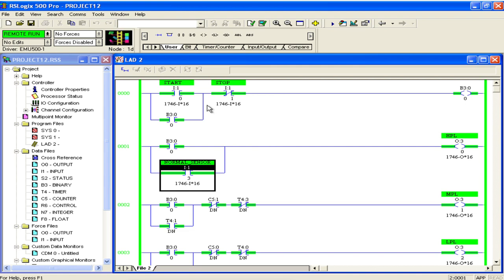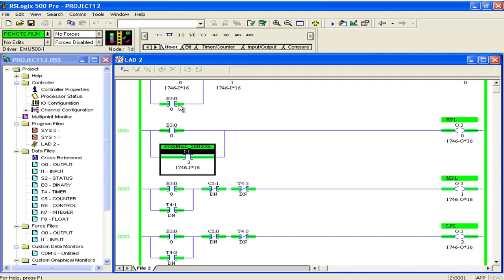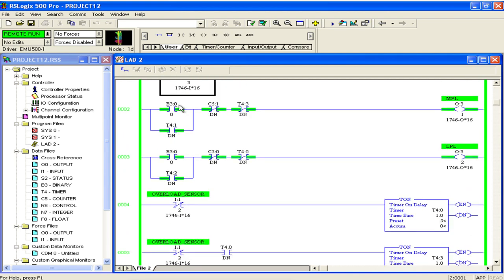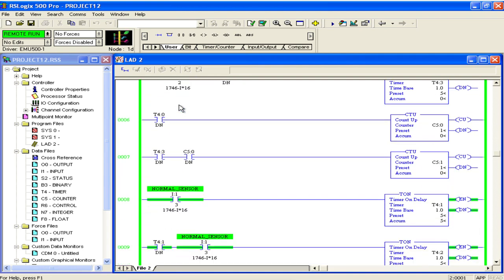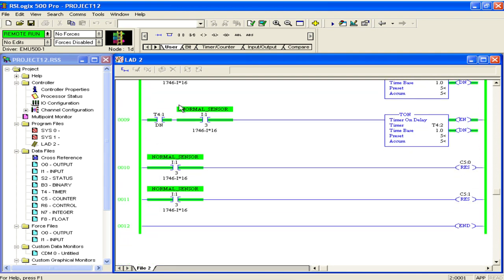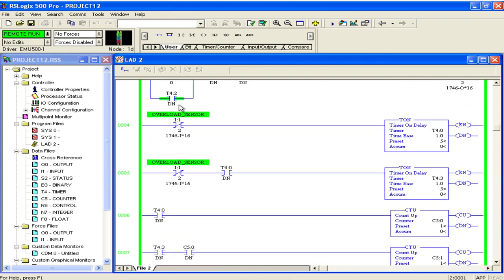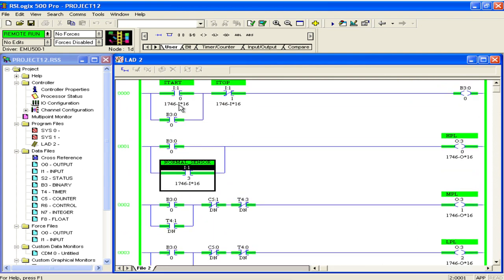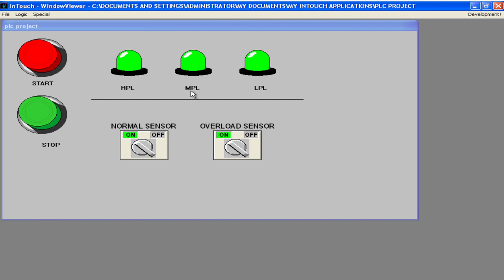Adaptive Load Priority Controller using PLC and SCADA